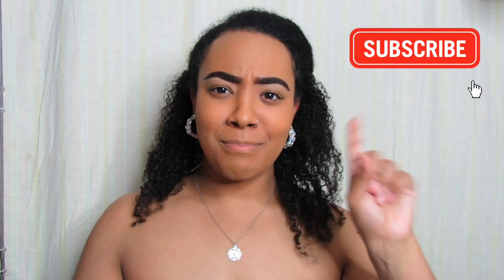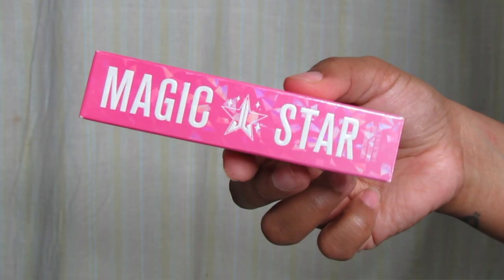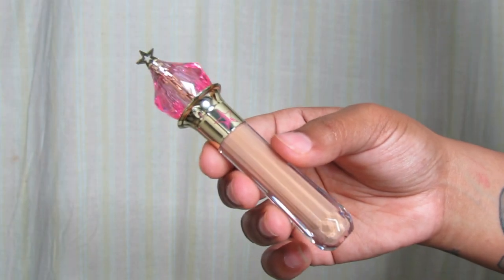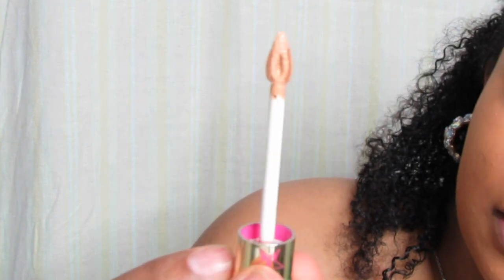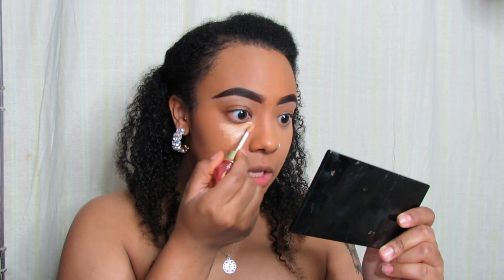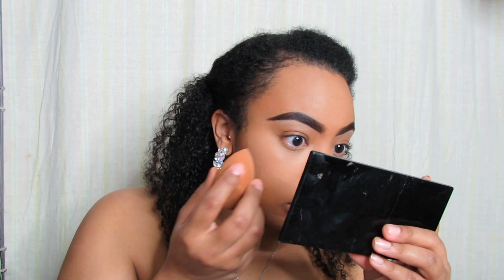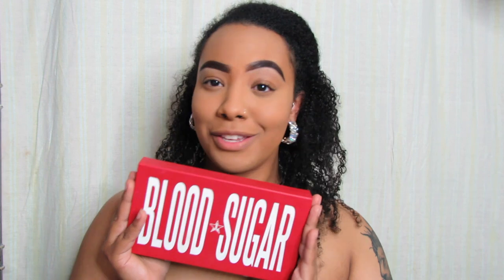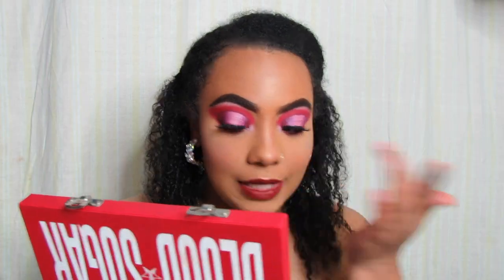TESTING JEFFREE STAR’S CONCEALER & SETTING POWDER!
FINALLY getting to put Jeffree Star’s new Magic Star Concealer & Setting Powder to the test! I share my first impressions & even do a wear test to see how it holds up after a long day!

Thumbs UP for more product reviews!

Sargent GA, 30275